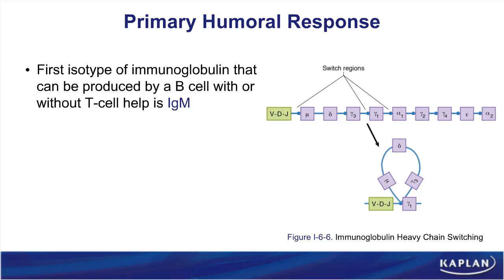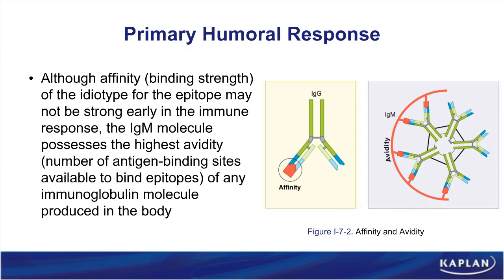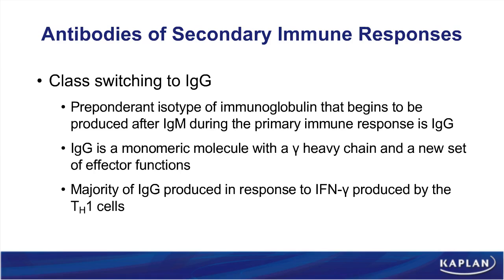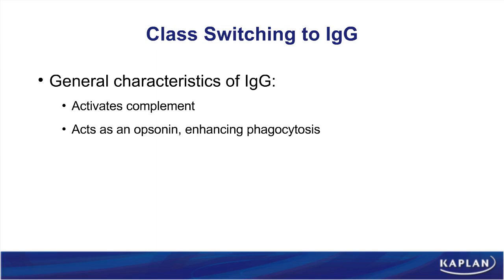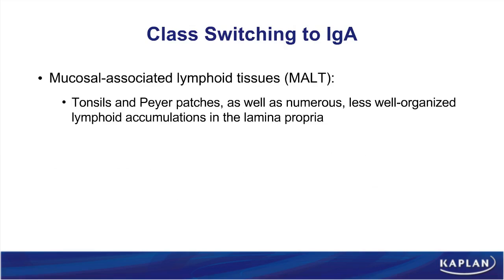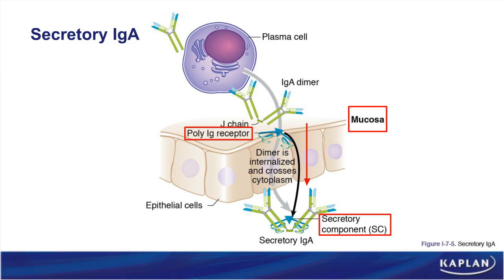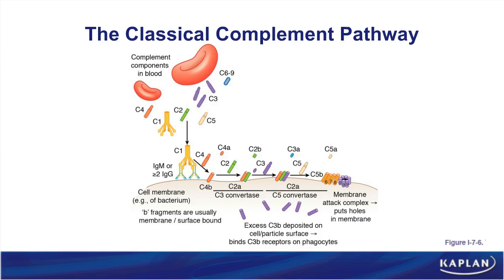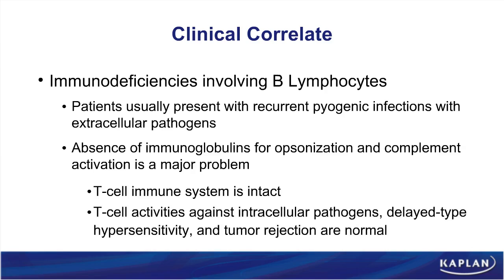immunology lec chp7 humoral immunity